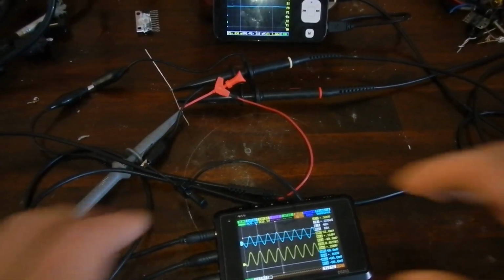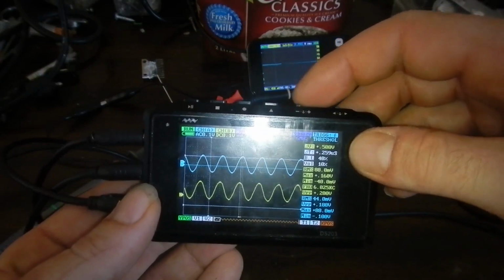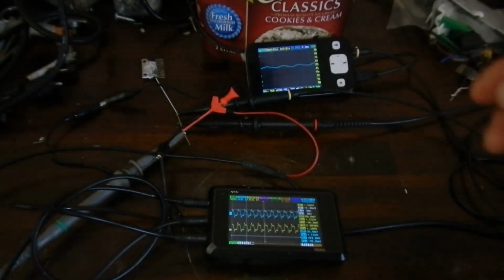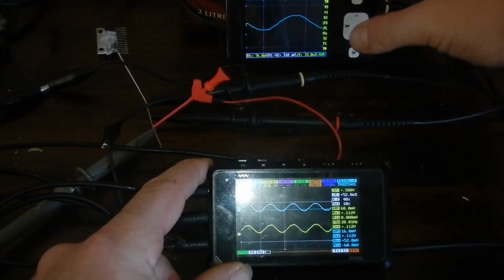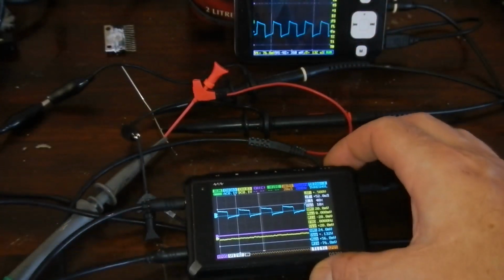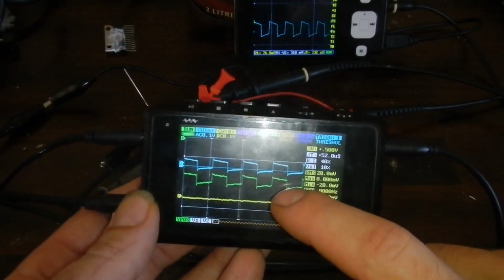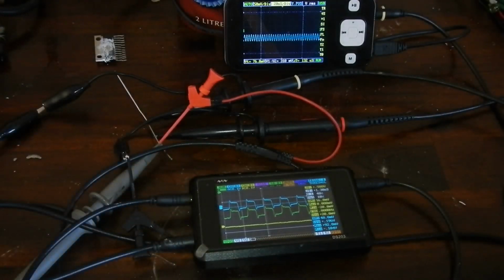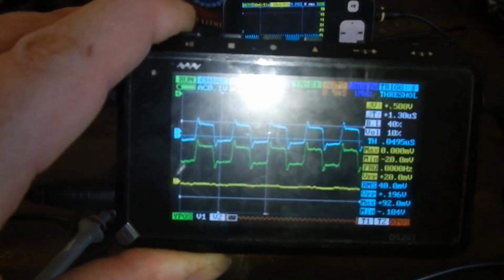Scope review. DSO 201 nano & DSO203 Quad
A quick look at my two scopes. I Feel like I forgot stuff. so if you have questions please ask them. I'll do my best to answer well.

The 203 is dual Chanel (not really a quad as advertised) with a bandwidth around 1mhz. Multi function signal gen. Pretty decent bang for the buck. Two channels is really handy. I was a bit annoyed to find the digital channels are almost useless. Although if I did better homework, I would not have been surprised. There is a forum at seed studios where many features and bugs are discussed.

DSO201 is single channel, 100khz bandwidth, Auto set voltage/time and trigger scales. Good for nOOb's, pretty limited. Could be ok for some Car/Auto stuff. Still not bad for $65-$70. Was my first scope, and left me wanting more bandwidth almost right away. I do not regret the purchase though.

Bear in mind, both scopes are Beta Models. No update date has been set to my knowledge. There is open source firmware available. I haven't tried it.